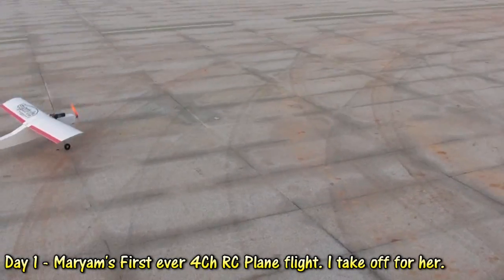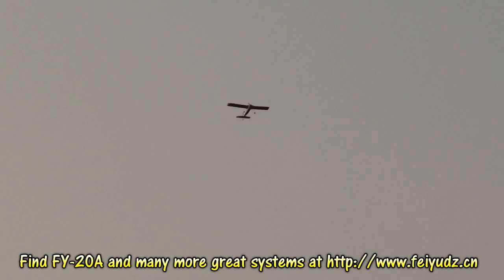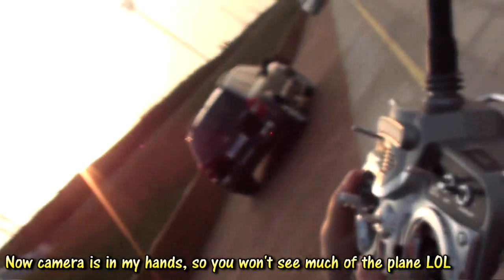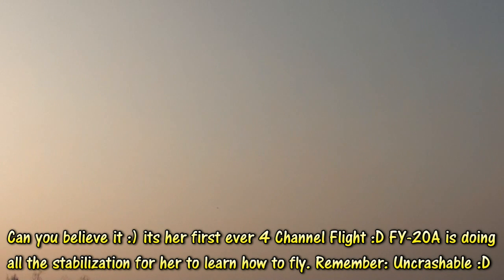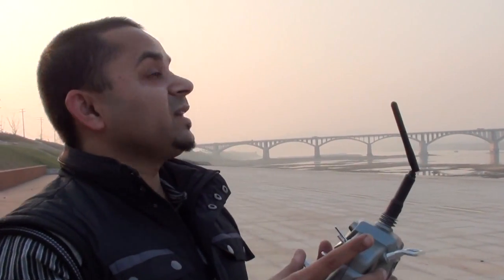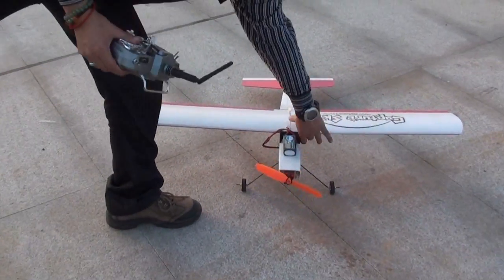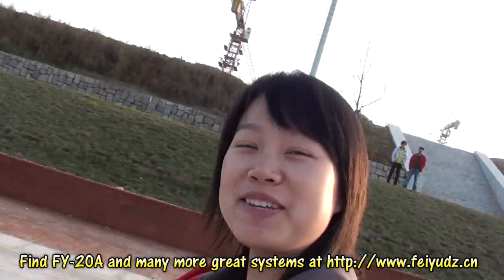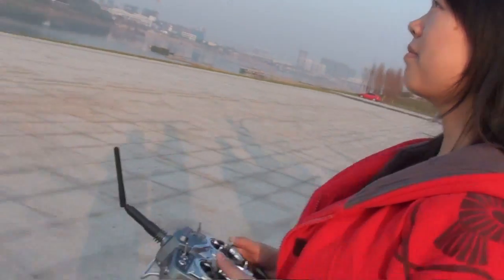Maryam the First Female RC Pilot in City